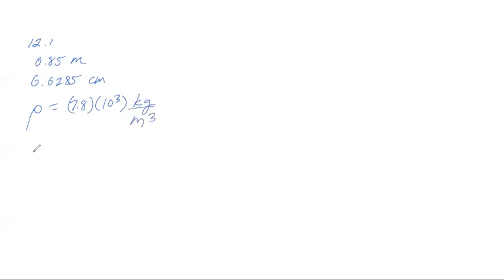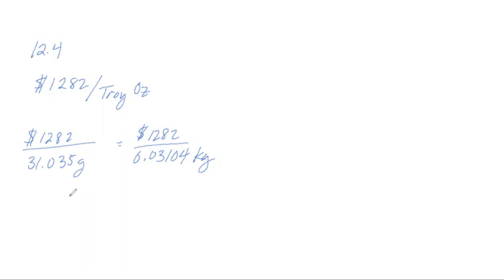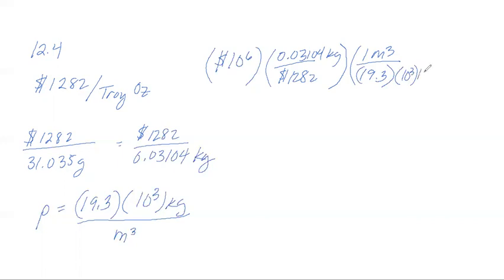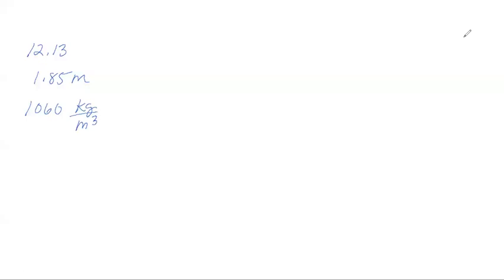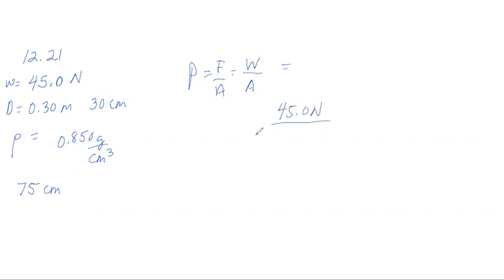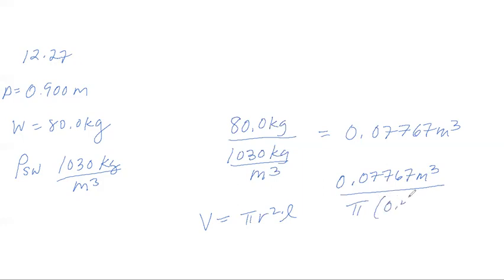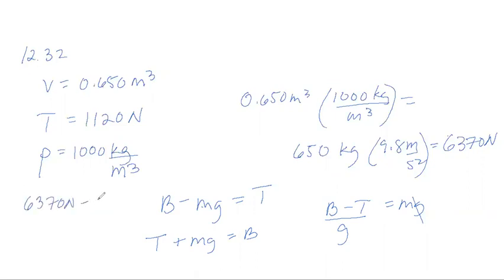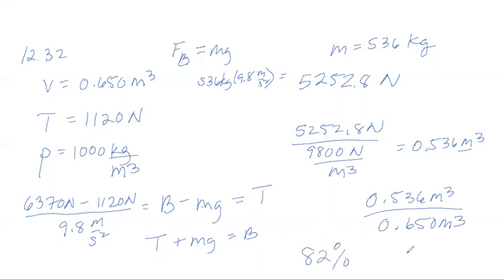Homework Chapter 12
In this video, we solve the Homework from Chapter 12